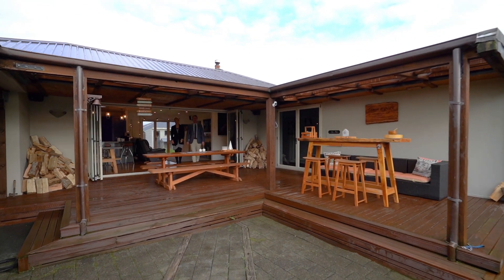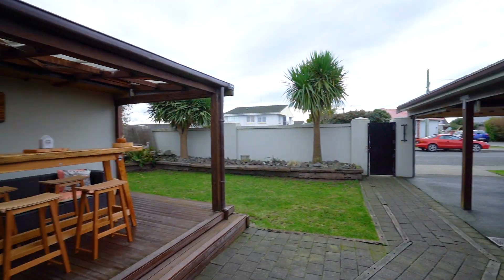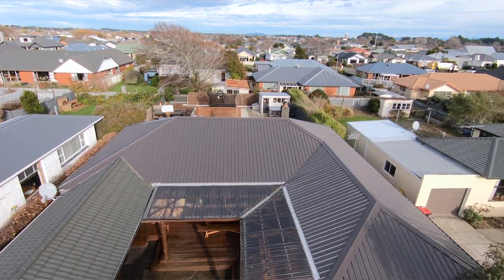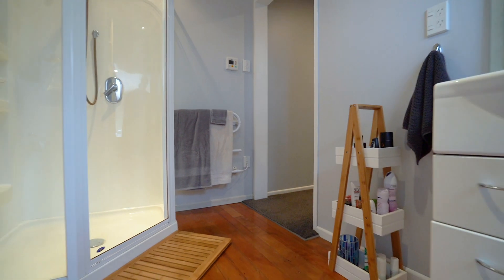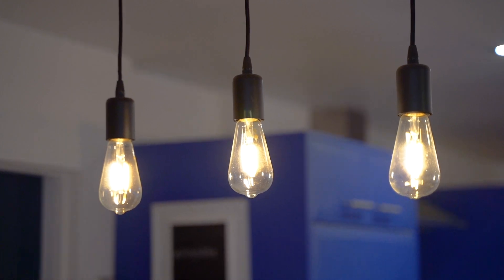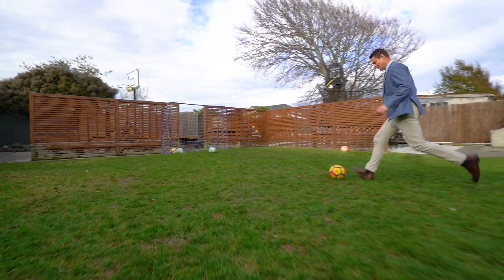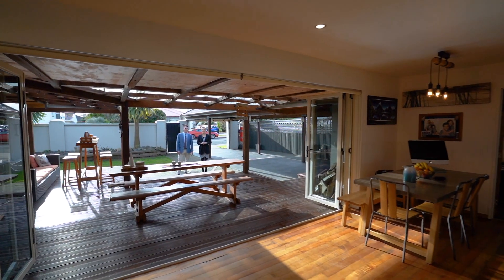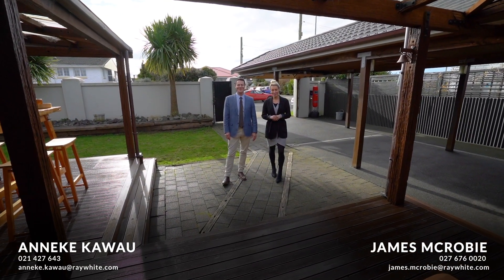91 Catherine St | Ray White | imw